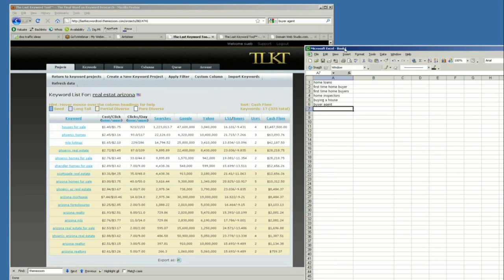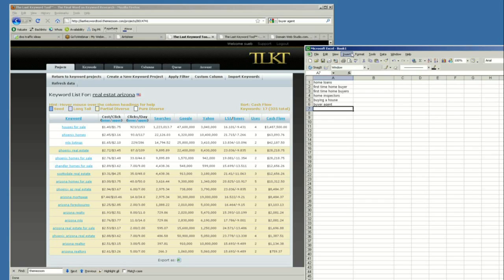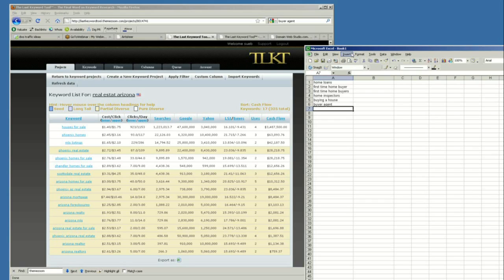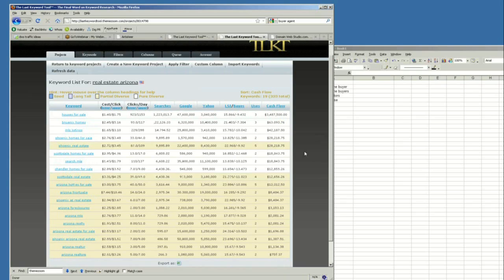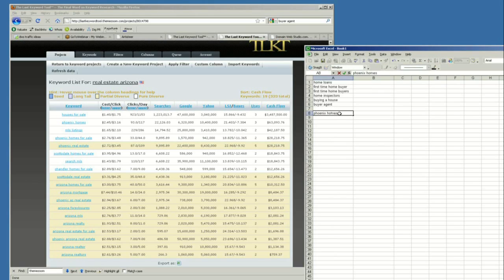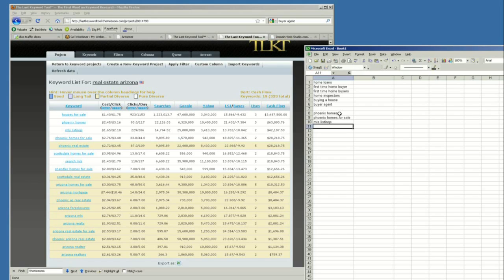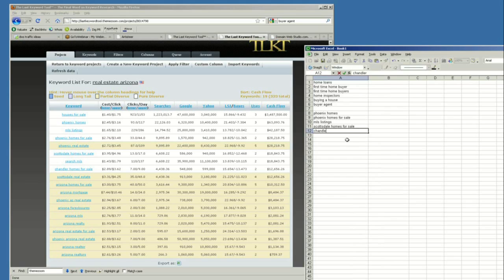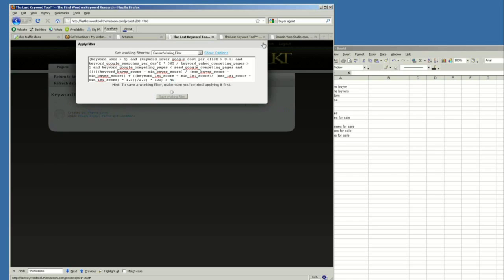Part 4 SEO TZ-DWS how to dominate your niche in 90 days